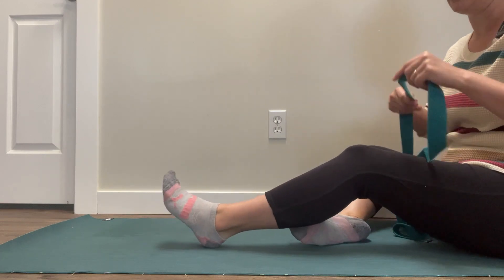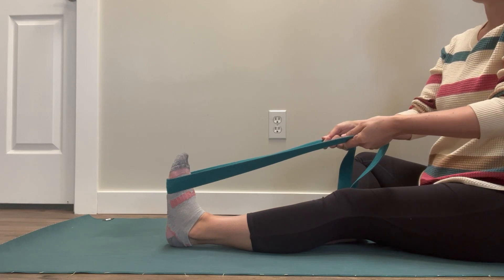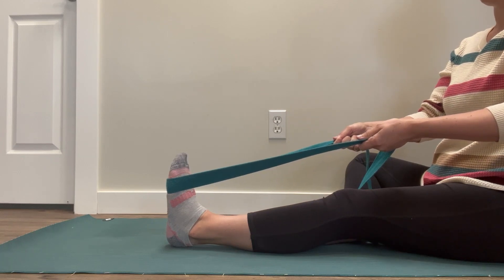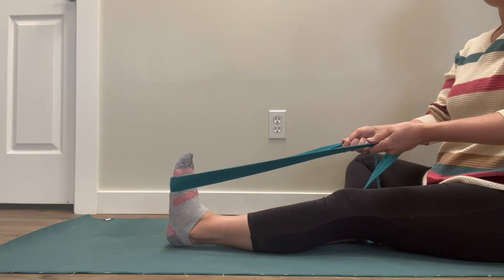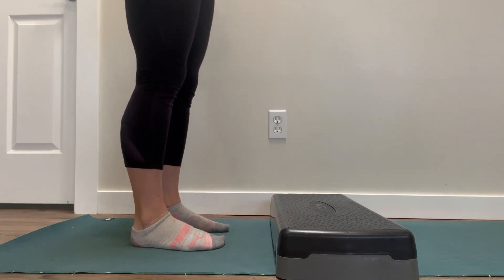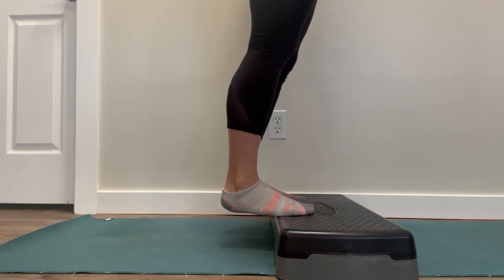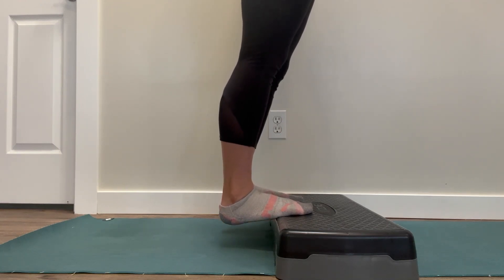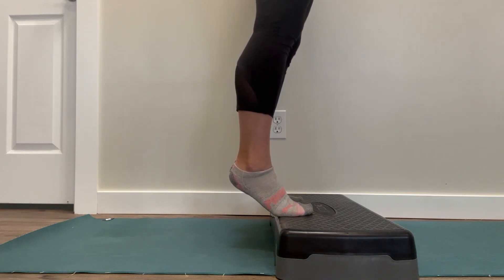3 Ways to Target Tight Calves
Keep movements slow, gentle and within a range that does not cause or increase pain or symptoms. Take breaks if you need to.

ABOUT HEATHER
Heather has practiced registered massage therapy (RMT) for over a decade, and while she has loved providing her clientele with symptom relief and some coping/management skills, she recognized that it wasn’t enough…

People want to feel better, longer.
People want to get back to their lives.

So, Heather pursued training in Yoga therapy. She uses what she has learned to help people create actual change from within.

Change that impacts how they move through their day.
Change that helps them listen to their body’s messages and respond with confidence.
Change that helps them have a say in how they will feel later on.

Heather now offers RMT appointments, Yoga therapy appointments AND the ability to blend the two together.

By incorporating Yoga therapy concepts into the assessment and home care components of an RMT appointment, you can get the best of both worlds.

Heather works with a team of other RMTs, who are all taking new patients, but if you have a particular interest in Yoga therapy, book with Heather.

The ability to do Yoga therapy over a Telehealth video call is a possibility for fellow English speaking individuals.